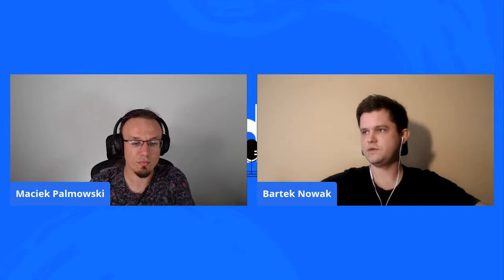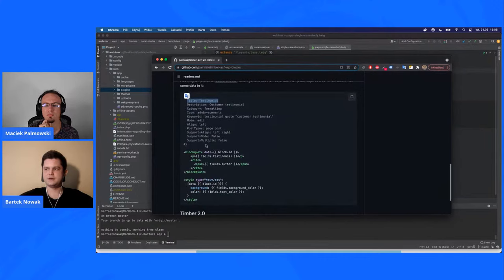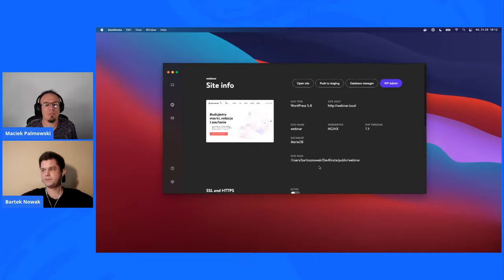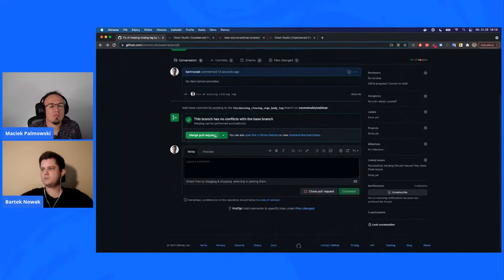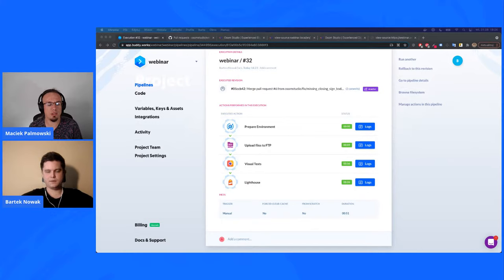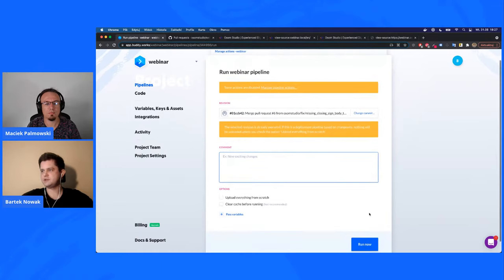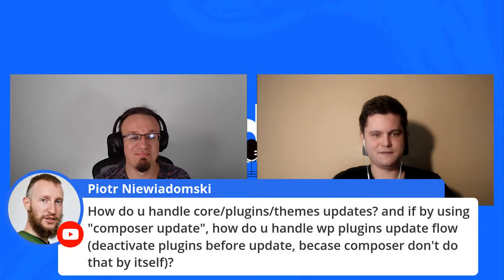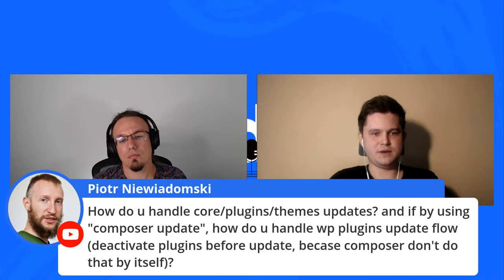Creating the perfect flow for your WP apps | Buddy Webinar #6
Learn how to create a high-performing delivery workflow for your WordPress websites with

00:00  Introduction
02:10  Osom Studios Tech Stack
10:43  Creating local environment with DevKinsta
19:45  Deploying files and DB to Kinsta with Buddy
34:28  Q&A